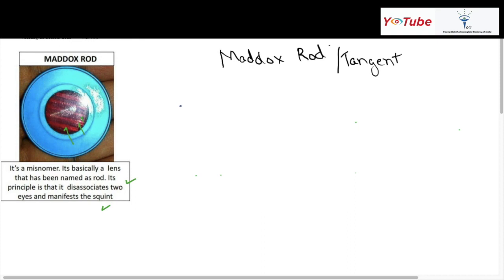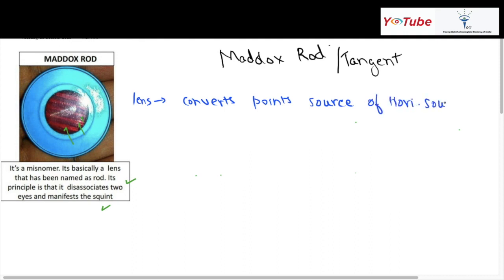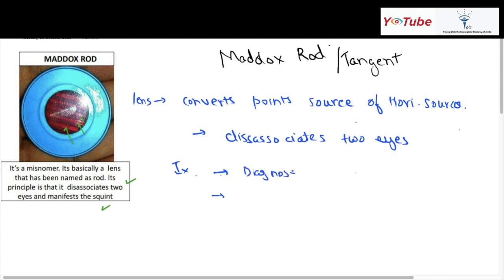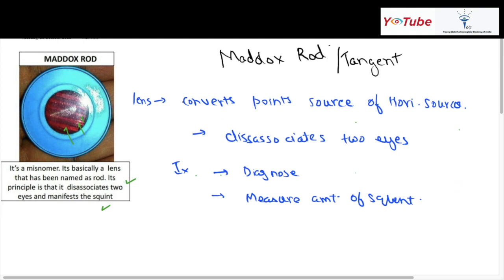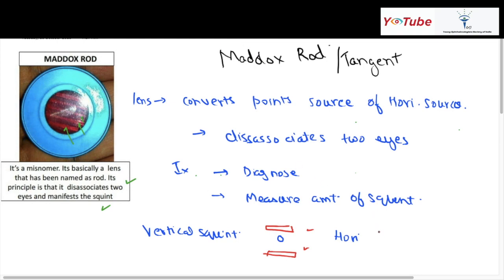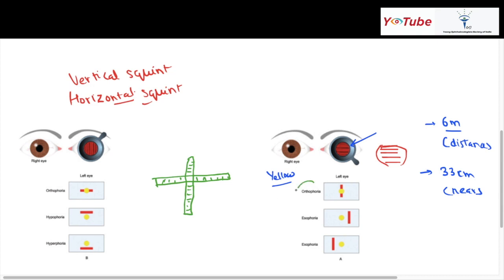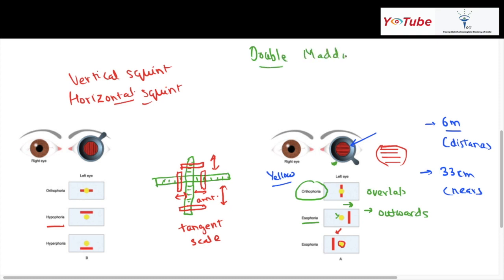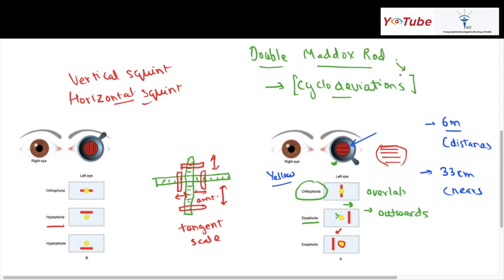Maddox Rod/Tangent Scale - Dr. Vineet Sehgal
Dr. Vineet Sehgal describes the Maddox Rod/Tangent Scale.